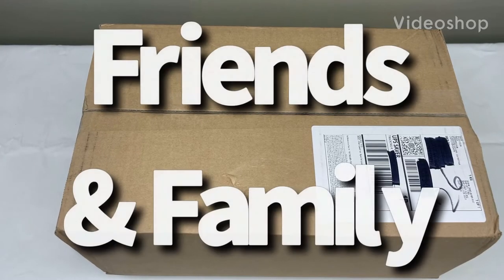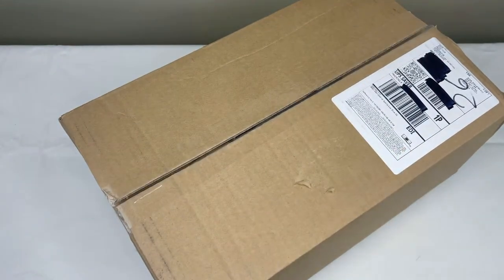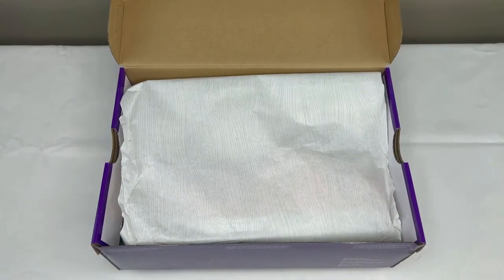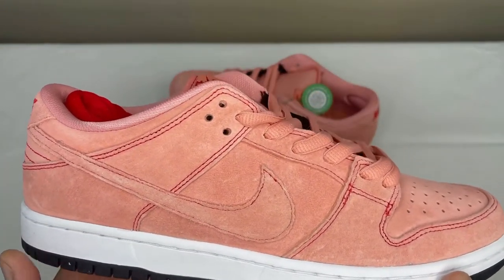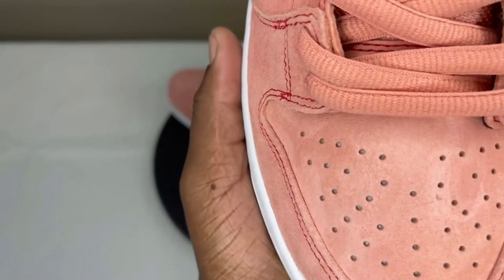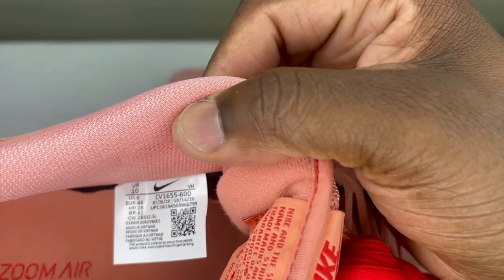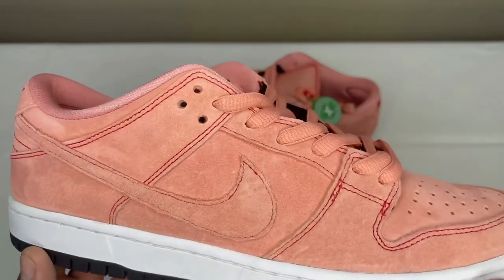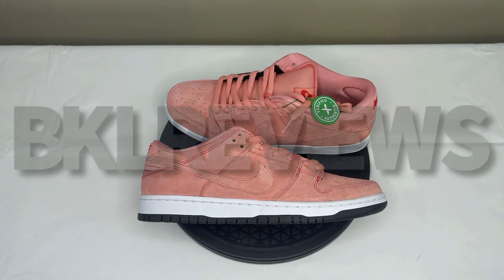The Resell Game Is Out Of Control... Unboxing Nike SB Dunk Low “Pink Pig” In-depth Honest Review.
In addition to the “Gulf” pair, Nike SB will be releasing another race car-themed Dunk Low, this time inspired by the “Pink Pig” Porsche 917/20 that debuted at the 1971 Le Mans race.

Dressed in an Atomic Pink, University Red, and White color scheme. This “Pink Pig” edition of the Nike SB Dunk Low features a Pink premium suede upper matching-colored laces, mesh tongues, perforated toe box with Red exposed stitching. Red continues on the branded tongue label, insoles, and embroidered “NIKE” heel completed a White midsole and Black rubber outsole.

Nike SB Dunk Low “Pink Pig” to release sometime early 2021 at select retailers and Nike.com. The retail price tag is set at $110 USD.